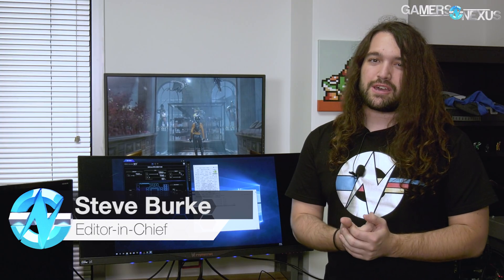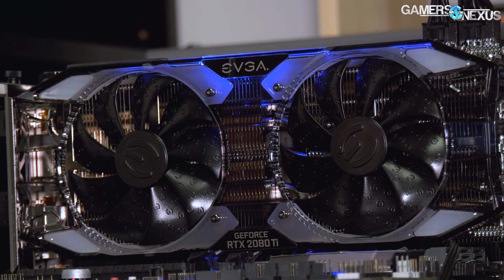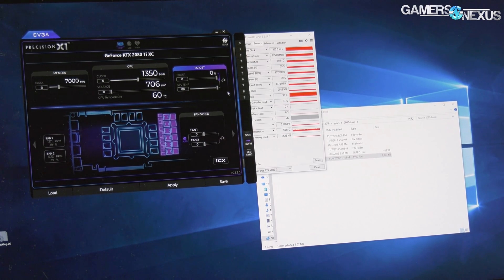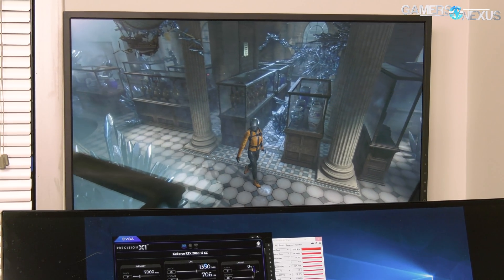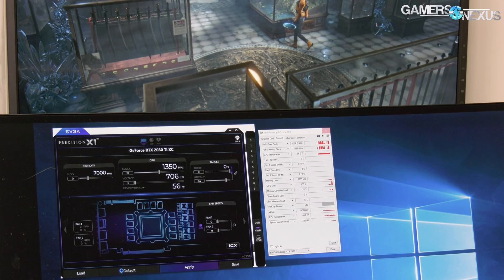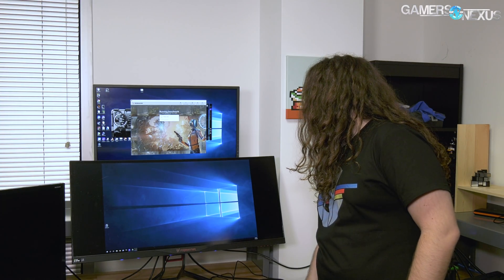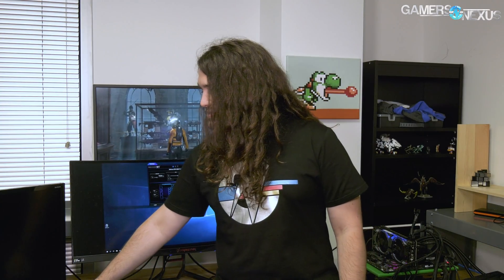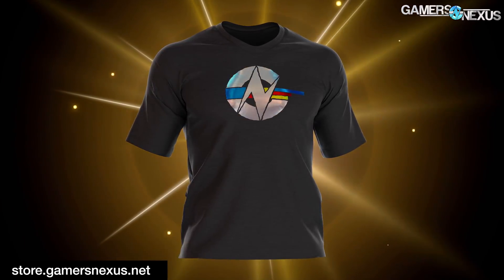Dead 2080 Ti #1: Clock Freeze at 1350MHz, Stuttering, Crashing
This is the first hardware-level defect we've looked at. We're still working through all of them, but this one is unique in its frozen clock speed!

This RTX 2080 Ti XC Gaming is stuck at 1350MHz and will not clock up to base or boost at all. Overclocking is impossible, and trying to boost clocks results in hard crashes, crashes to desktop, or system locks and black screens. Even if we leave the frequency alone, it still can't get normal performance. Performance is significantly below a known good 2080 Ti.